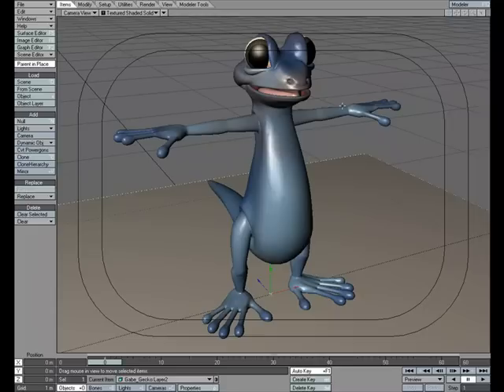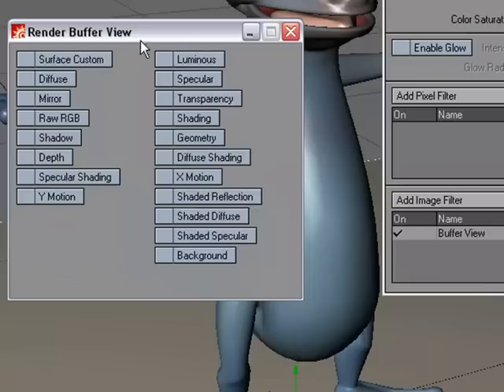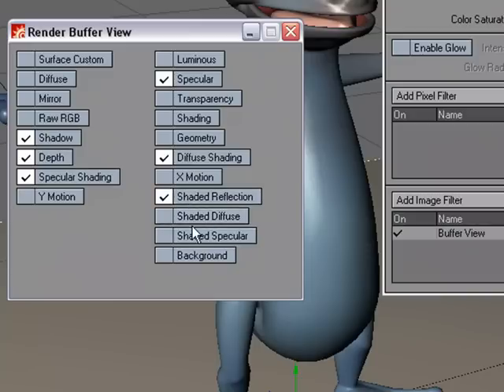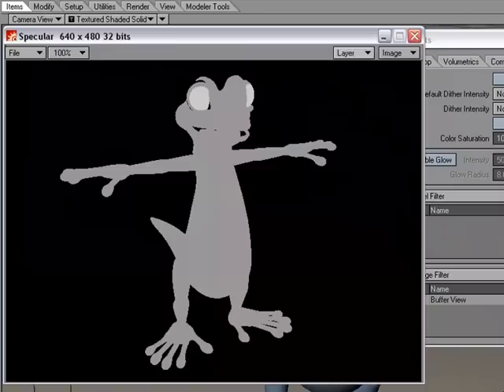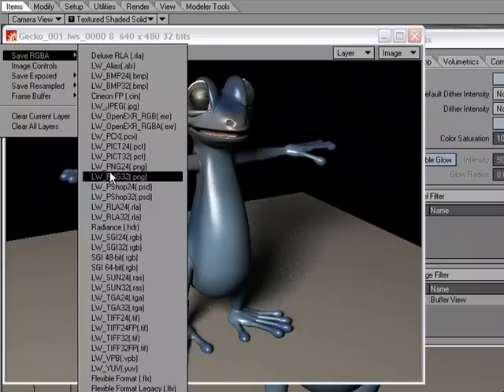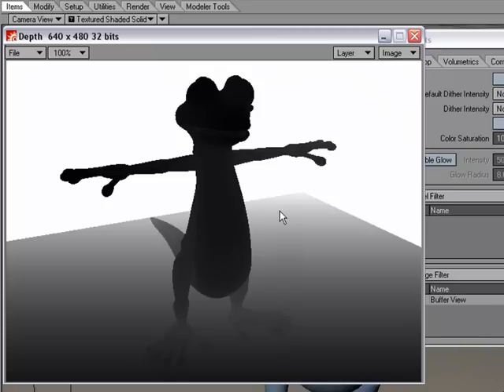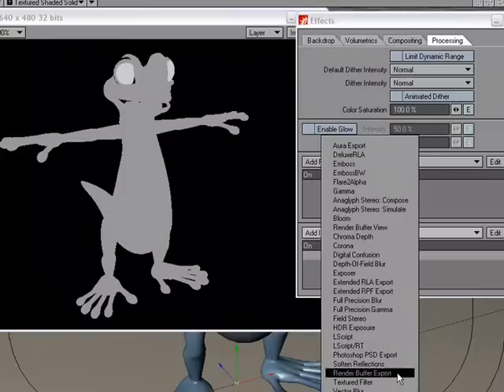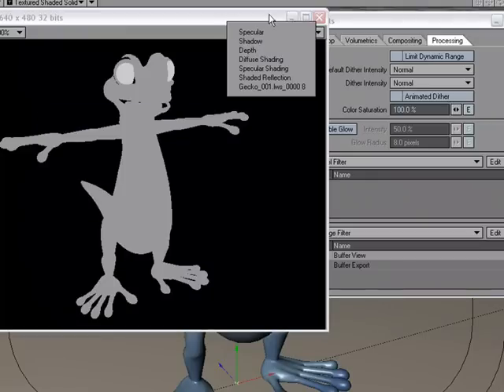Render Buffer View Tutorial in NewTek's LightWave 3D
William Vaughan shows us the Render buffer view in Layout.